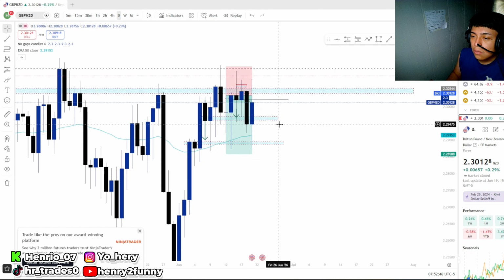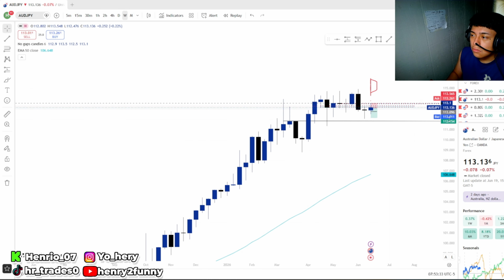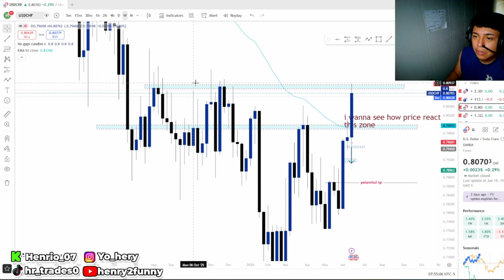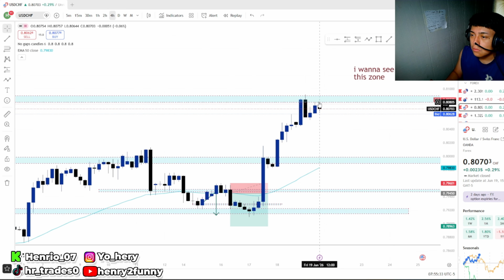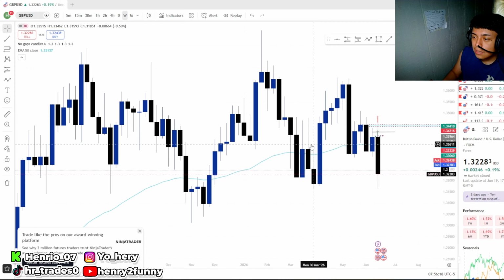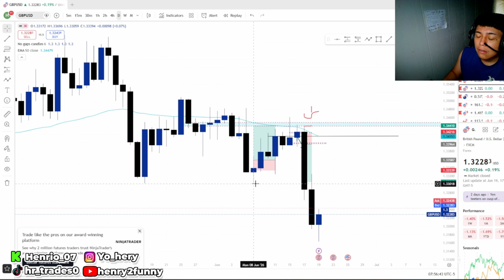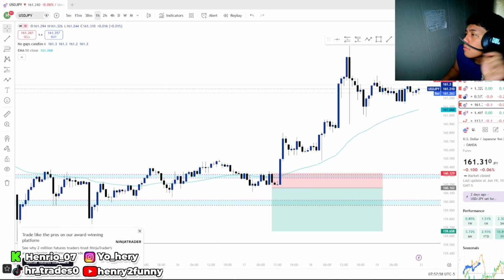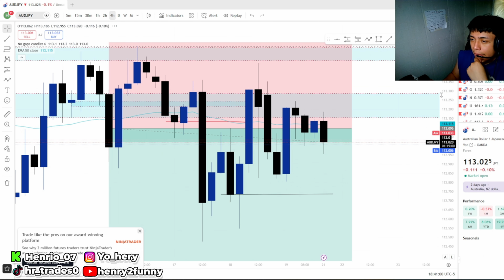Didn't do shi Unprofitable To Profitable Journey 10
Kick Henrio_07
just trying to document my unprofitable life of trading to profitable
and get jacked